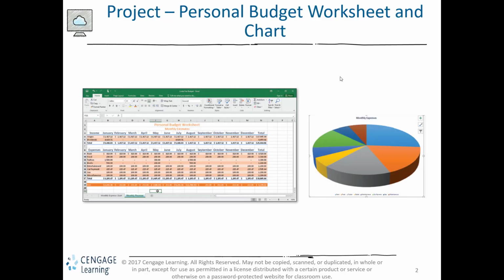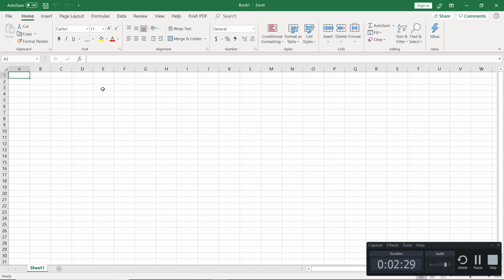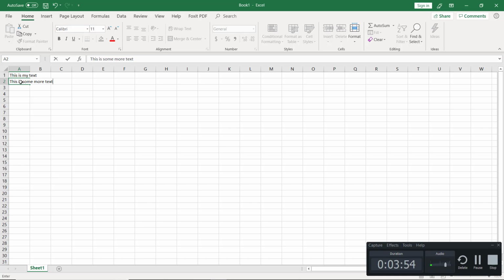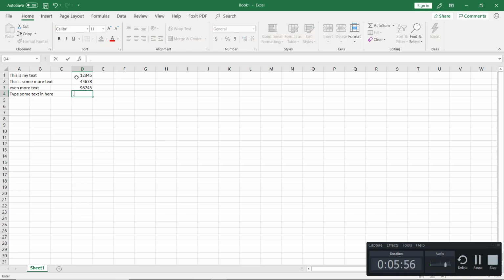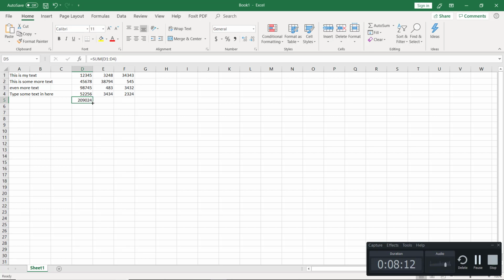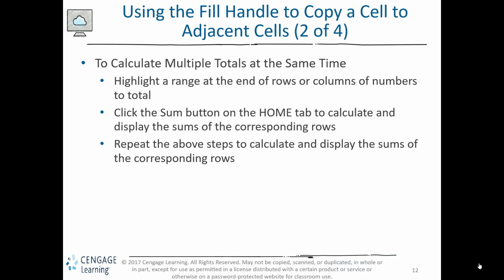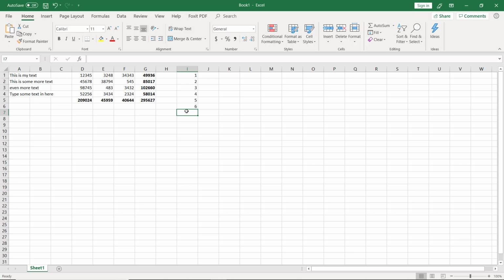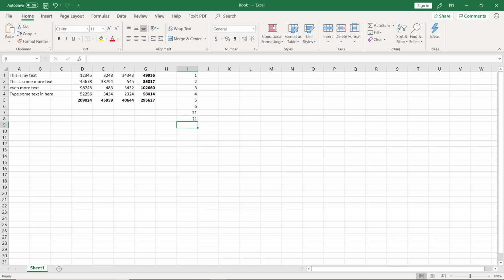CSC110 2019 Excel Module 1.1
General Excel getting started and using simple formulas